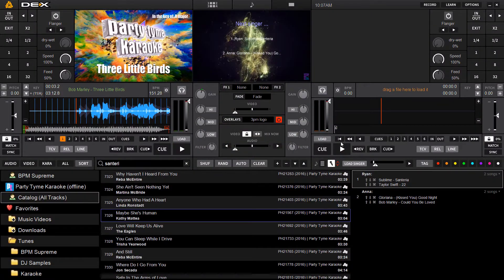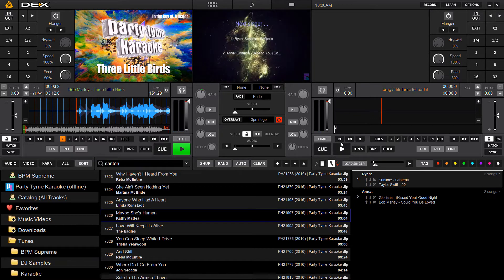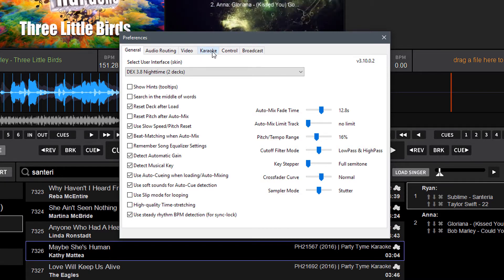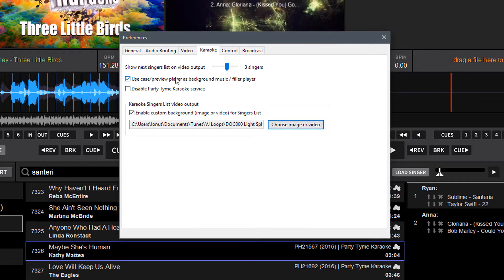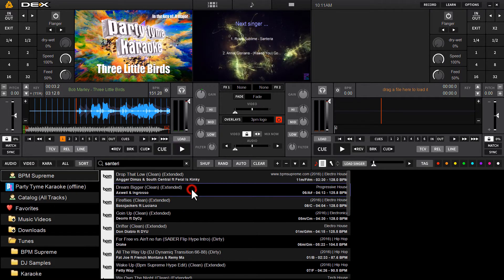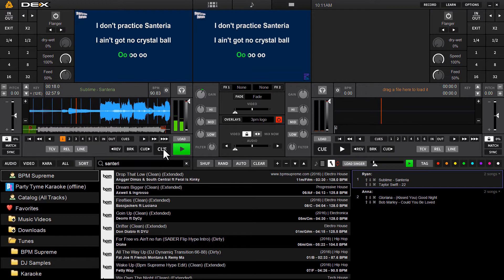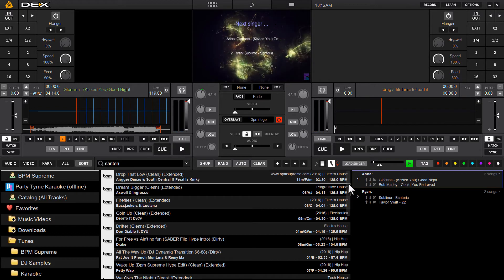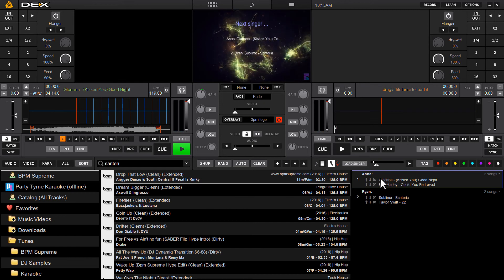PCDJ DEX 3 | Automatic Karaoke Filler Music Player Feature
DEX 3.10.0.2 (Pro) is equipped with a new karaoke filler music player that will play regular music automatically in between singers and sets.

This video will explain how to use the new filler music player so you avoid dead air while hosting karaoke with DEX 3 Pro.

DEX 3 lets you